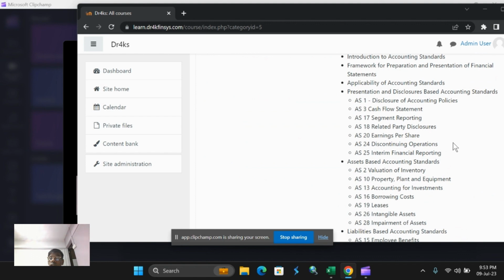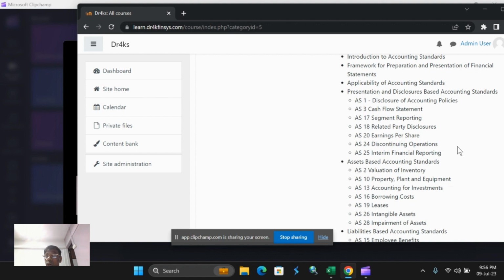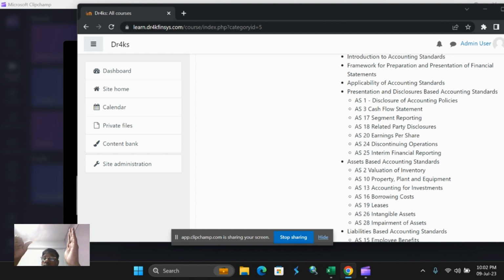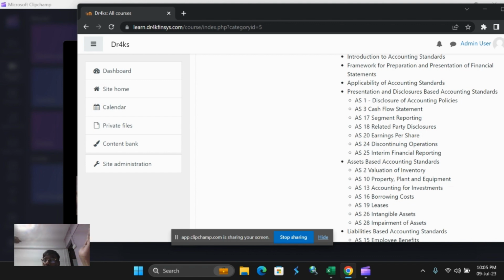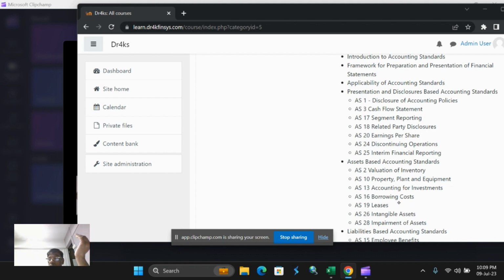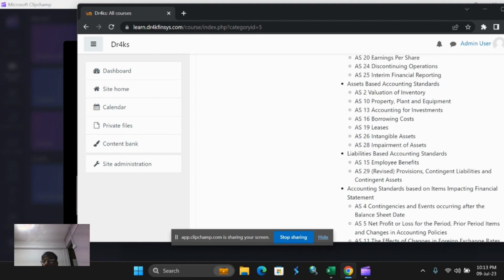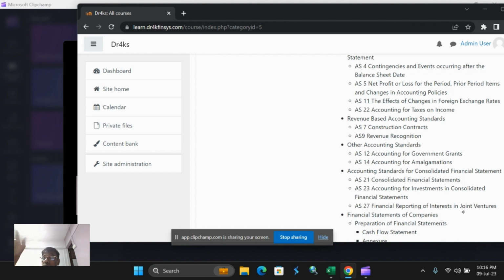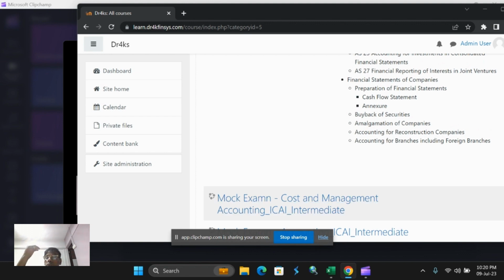Accounting Standards_ICAI_Outline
This video is on providing highlights of the subject Accounting Standards for the Intermediate Course of the Institute of Chartered Accountants of India. Iam presenting information about the basic focus of the individual chapters of the course, as designed and chapterised by the ICAI.